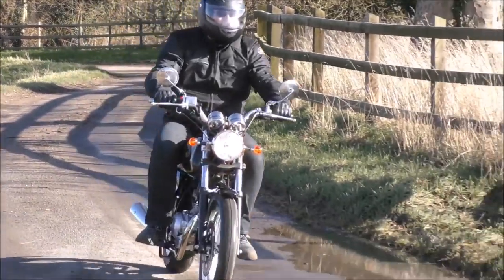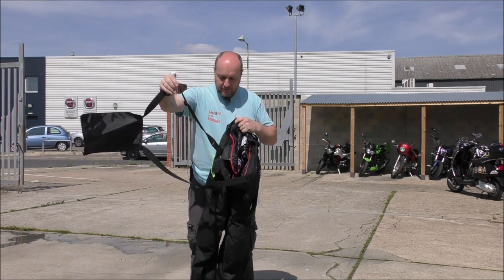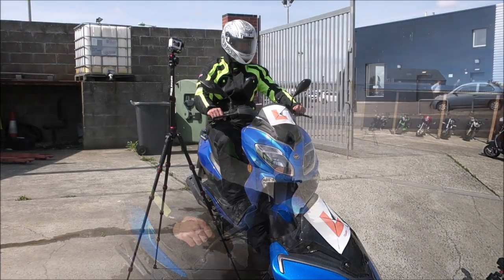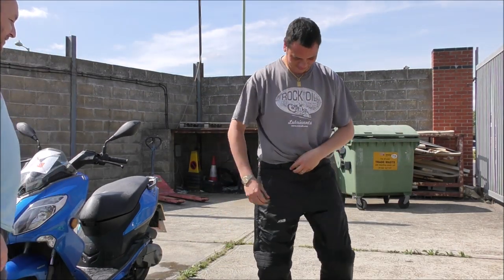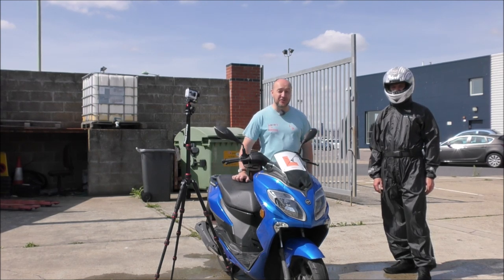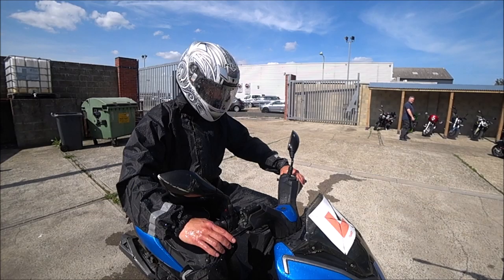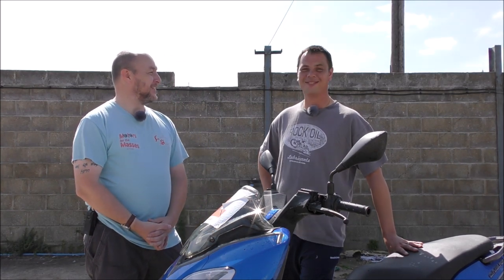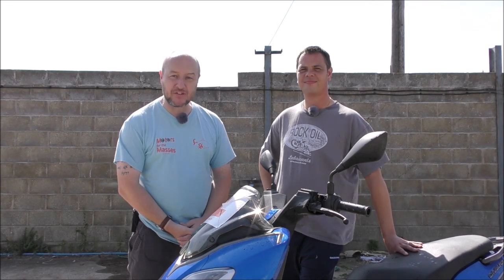Waterproof Motorcycle clothing EXTREME TEST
Cheap vs Expensive. Is Waterproof motorcycle gear REALLY waterproof? In this episode we test that question and deliver the answers to you in a very scientific, fun way!
MERCHANDISE Stuff
Top Contributors:
Chris Evans
David Szabo
Jason Charlton
Kurgyis Gábor
Adrian Storey
Charles Rylatt
Commie Penguin
James Smith
Tom Barry

through subscription from Motors for the Masses
It aint the way I want - Ramin
Young world in my heart - Johan Glossner